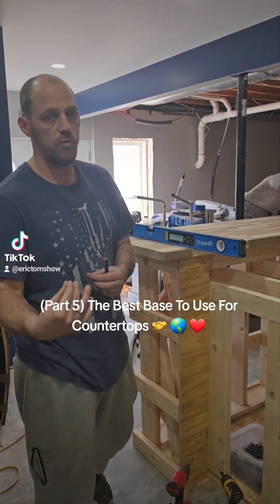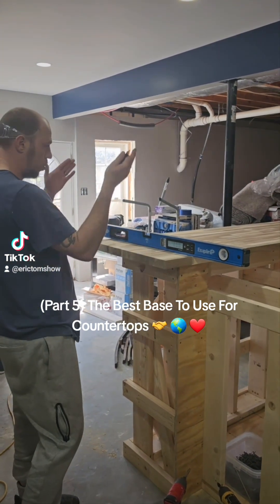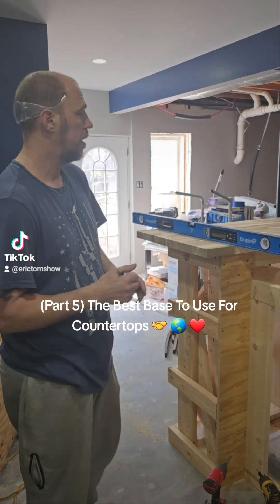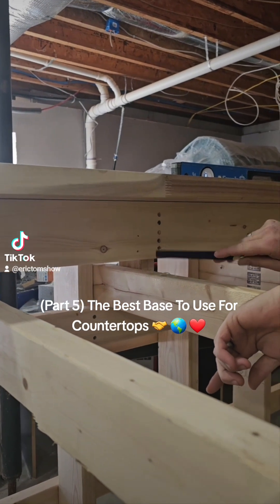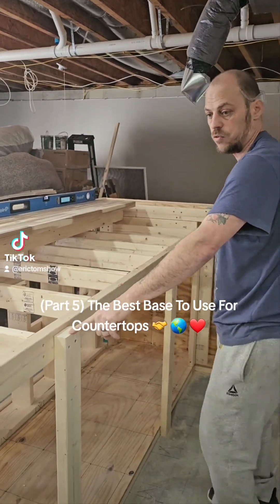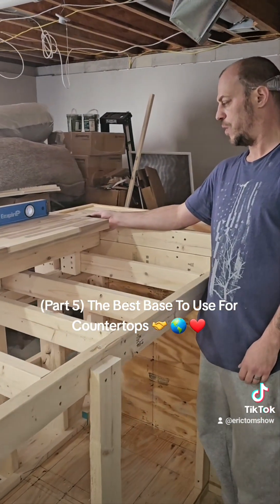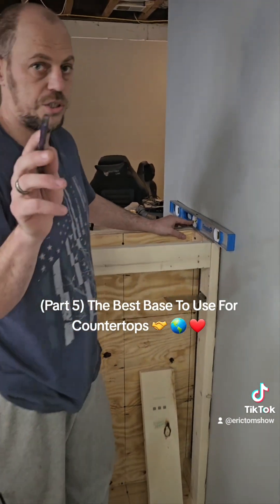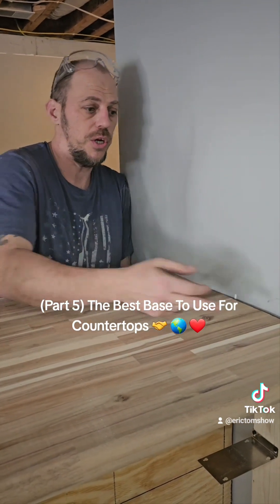(Part 5) Online Expert Epoxy Class 🤝 🌎 ❤️ "Best Base To Use For Your Countertops"